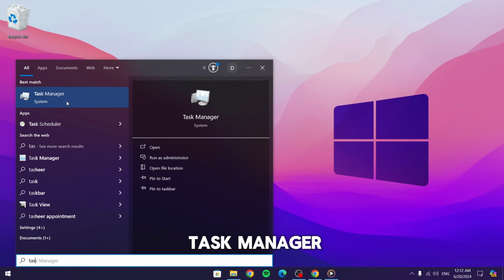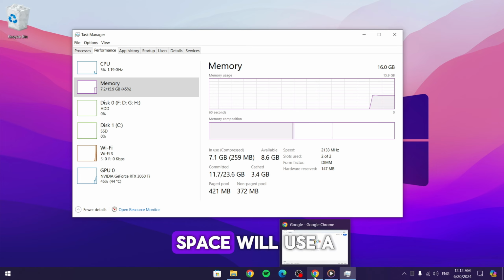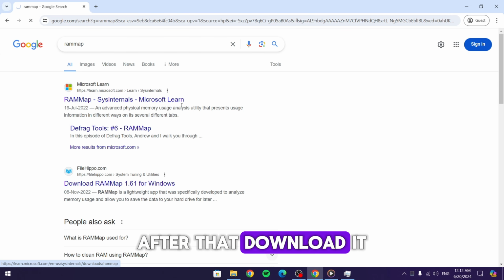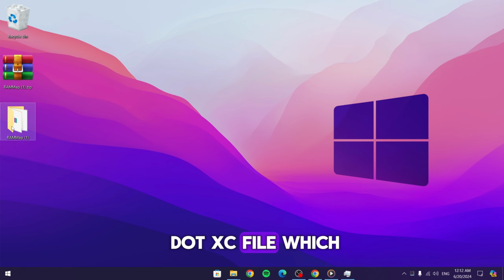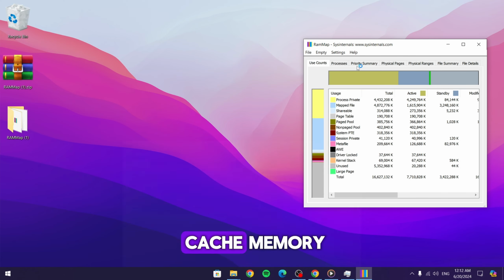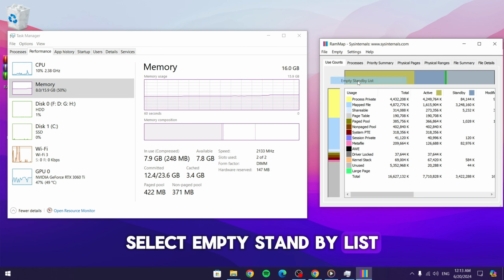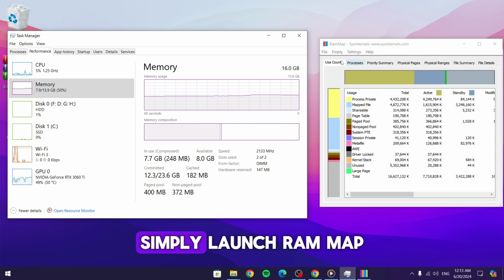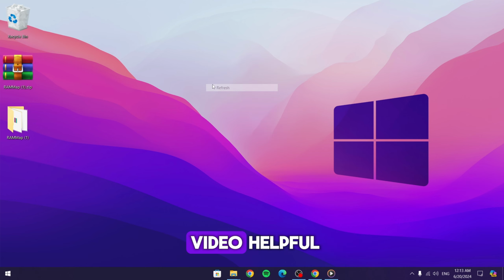🚀 How to Clear RAM Cache in Windows Laptop and PC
Learn how to clear RAM cache in Windows 11 on your laptop or PC with this easy tutorial. Boost your system performance by freeing up memory with these simple steps!